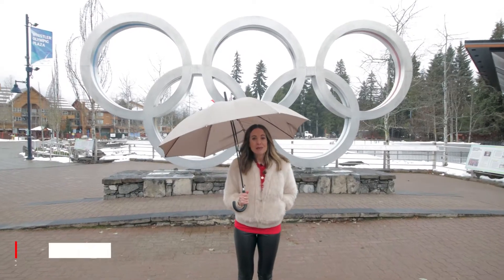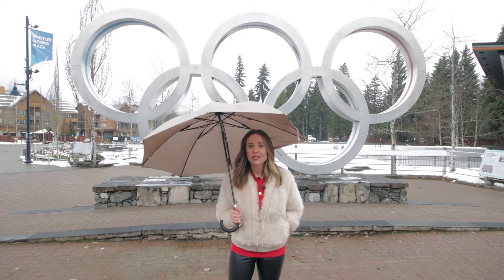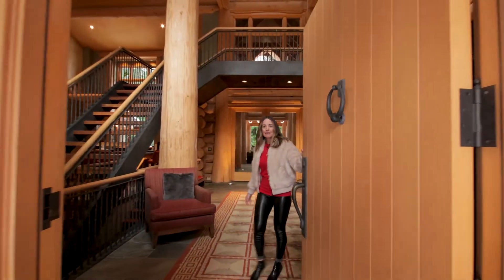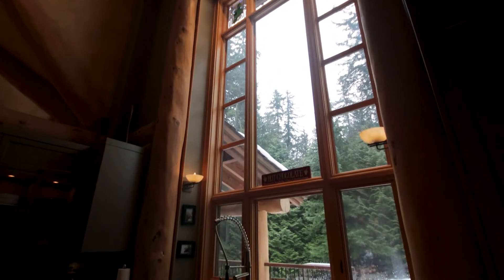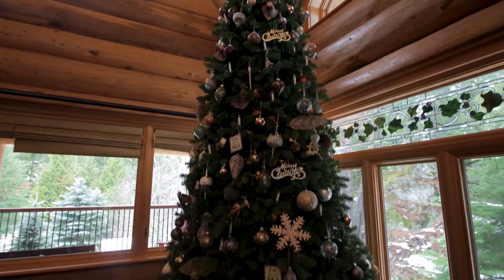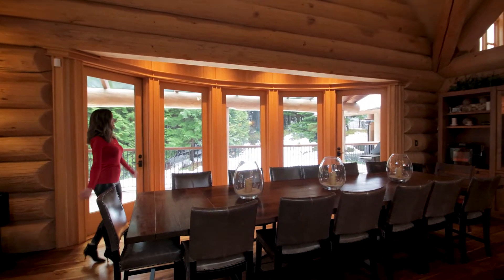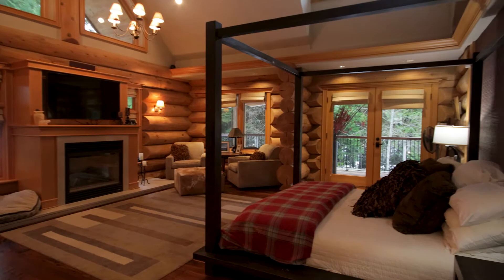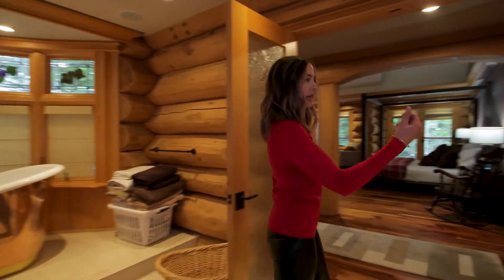Inside this $7,800,000 WHISTLER Quintessential Ski Chalet | Whistler Home Tour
Feel the stresses melt away as you pull up to your Whistler retreat of Cedarstone Lodge. Yellow cedar timbers support soaring ceilings, a massive fireplace, and generous entertaining spaces for guests, corporate events, or a cozy weekend with your sweetheart and family.

A custom kitchen, exquisite master suite, three spacious en-suite bedrooms, wrap-around decks, and a covered outdoor living space all nestled into this 5.7 acre gated estate property.